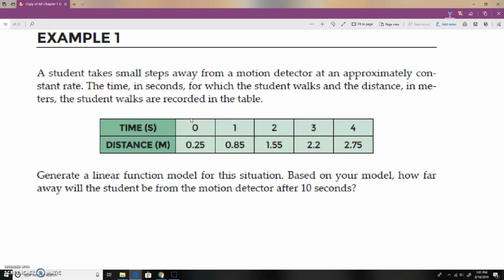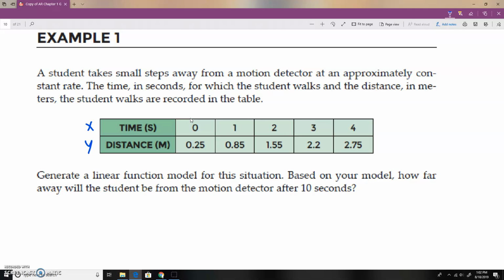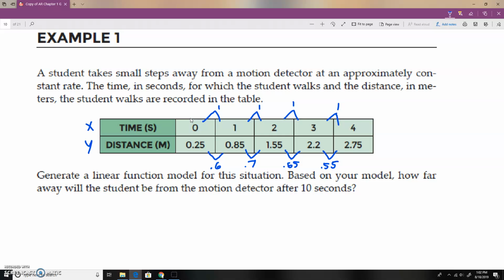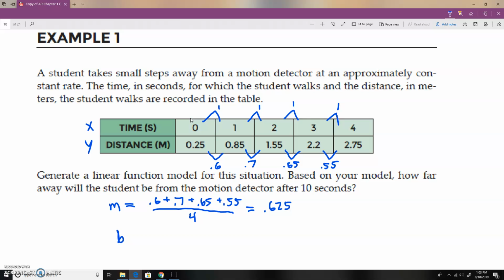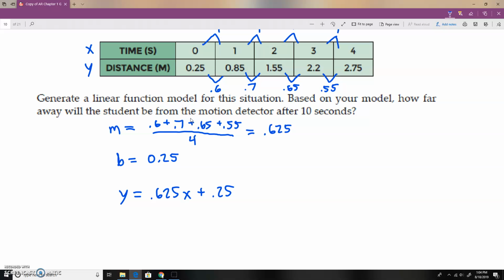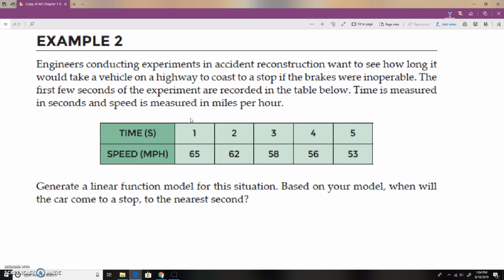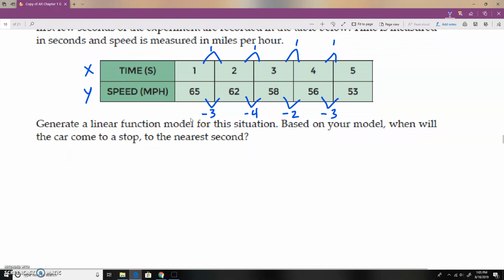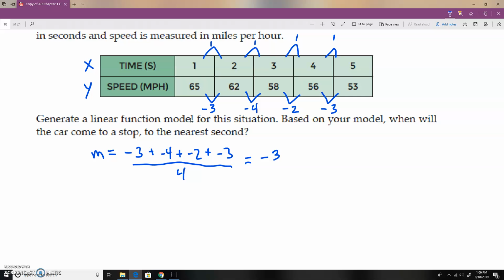Section 1 3